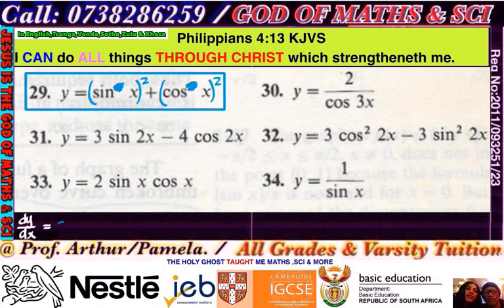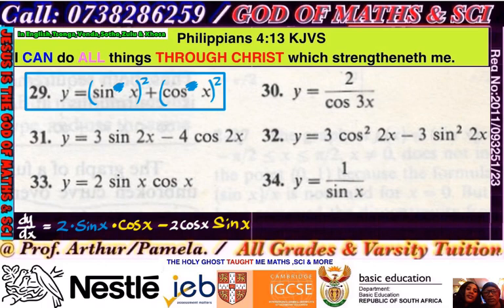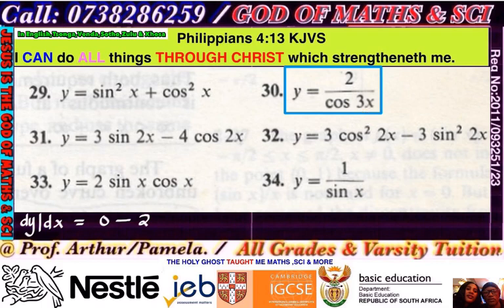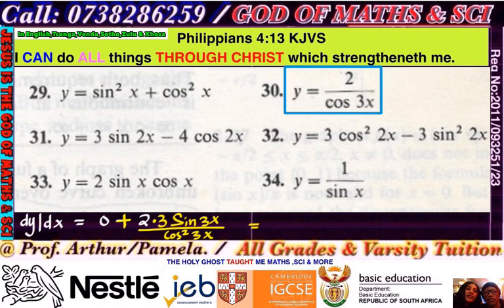DERIVATIVES-14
DIFFERENTIATION-RULES-SIN & COS-PART 6-VARSITY